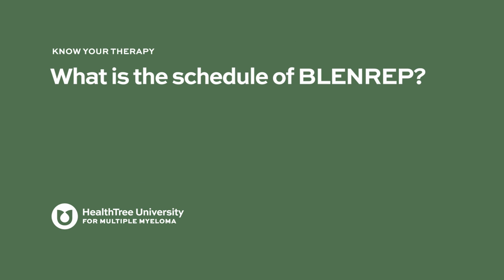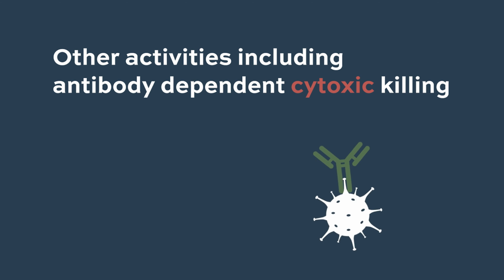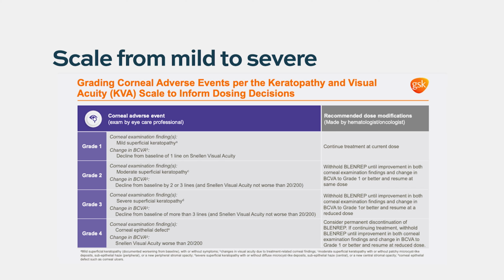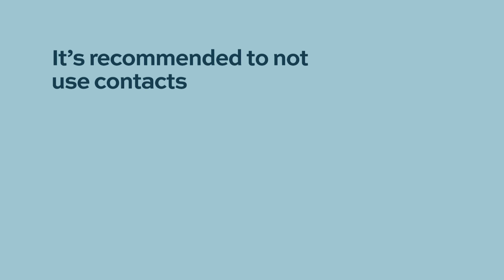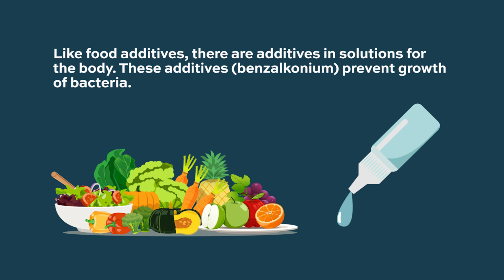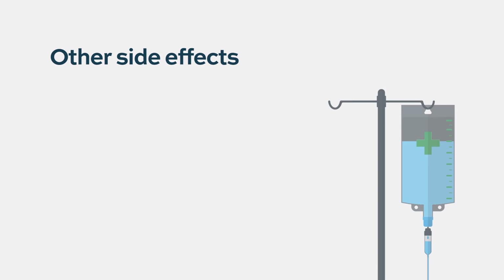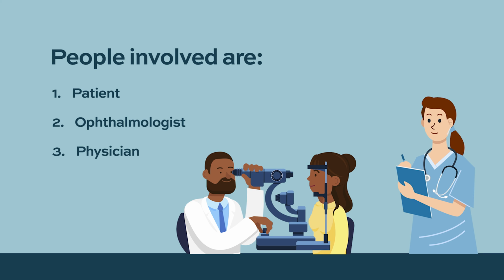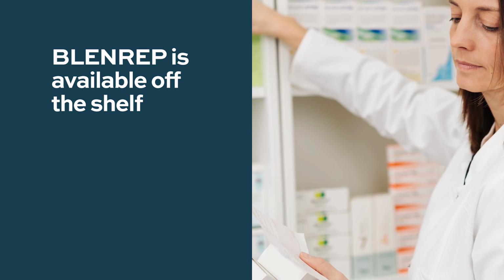All About BLENREP (Belantamab Mafodotin-blmf)